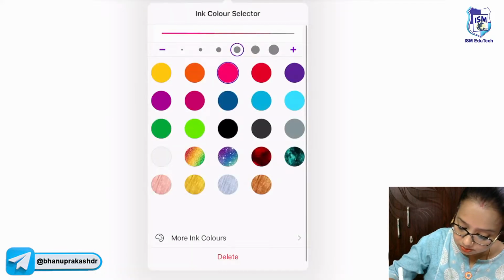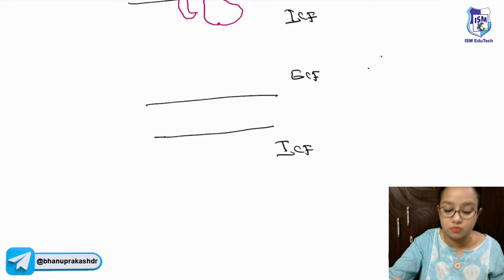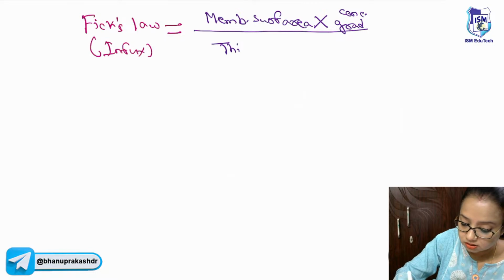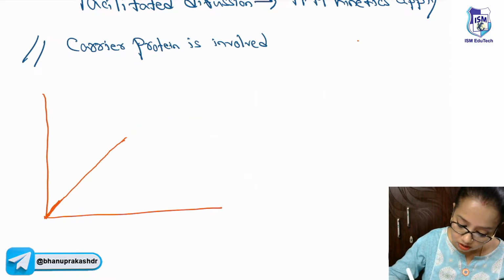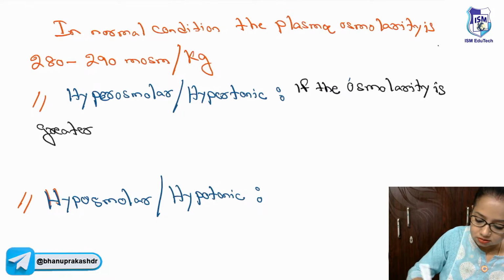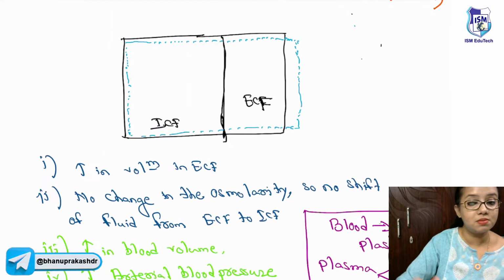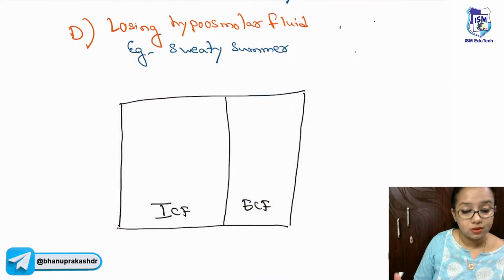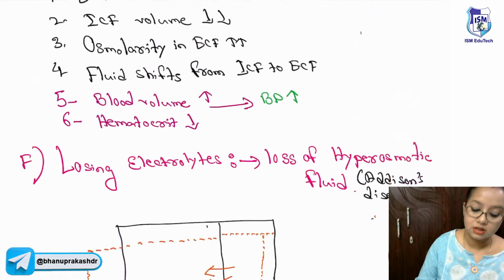General Physiology part-2 by Dr. Joyeetha